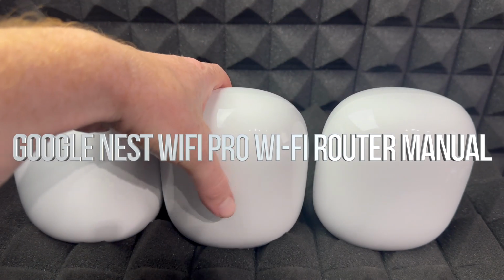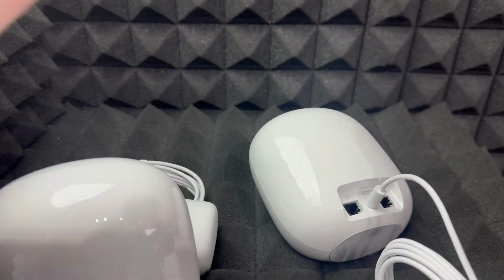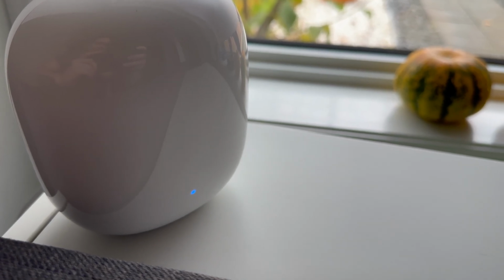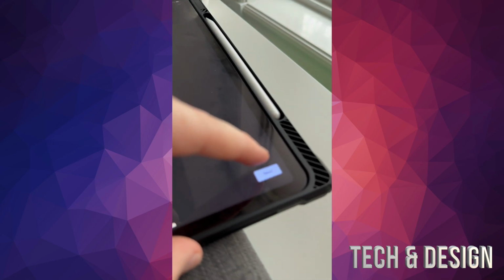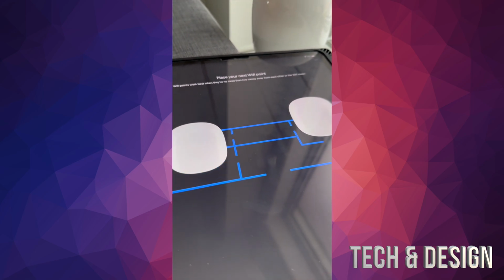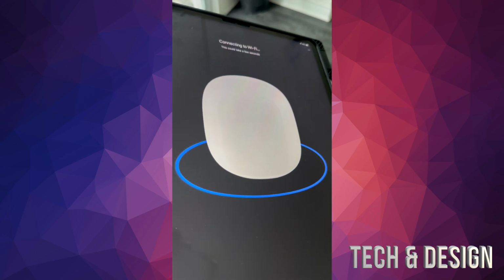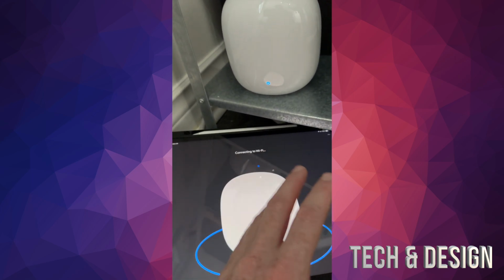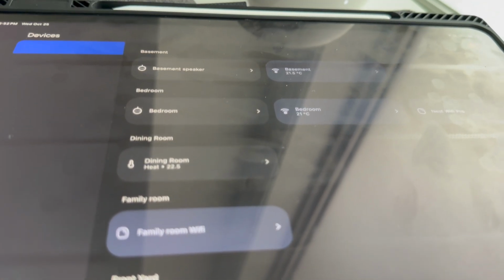Google Nest Wifi Pro Wi-Fi Router Manual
Google Nest Wifi Pro Wi-Fi 6E Router Set Up Manual Guide